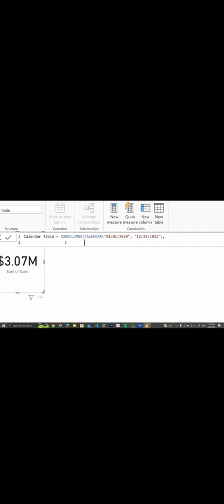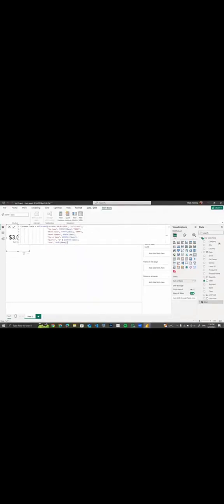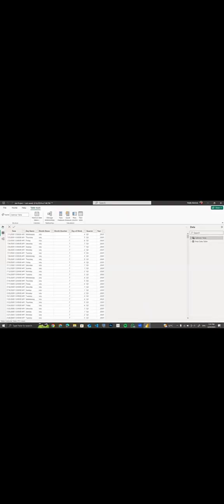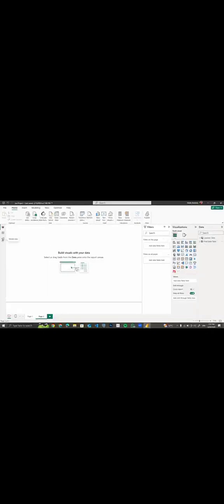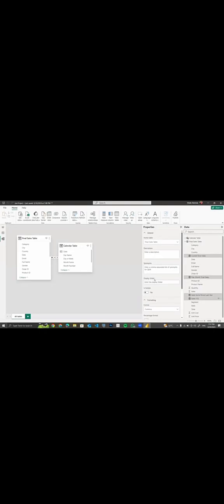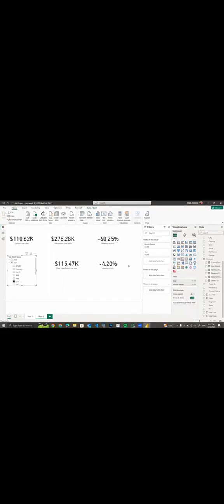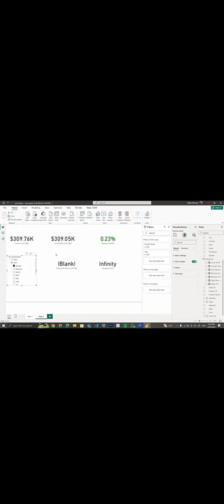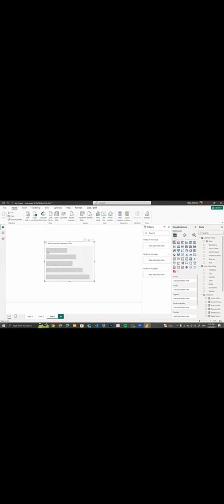DATA ANALYTICS: Lesson 17a (Pbi DAX)